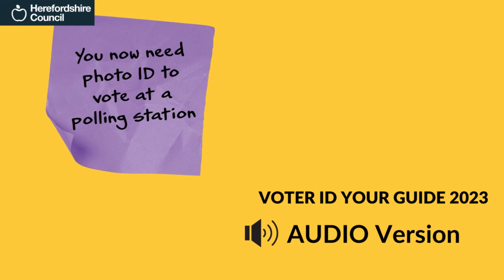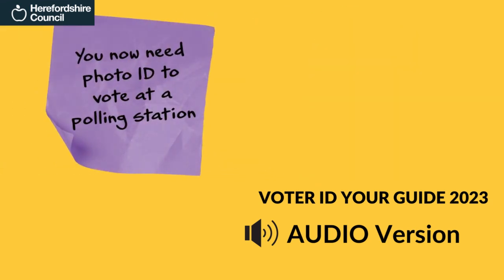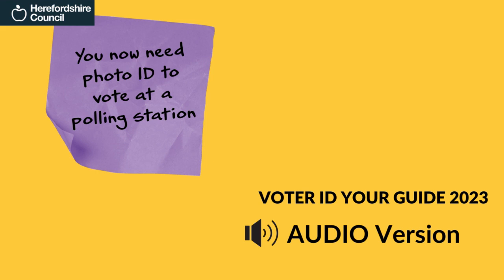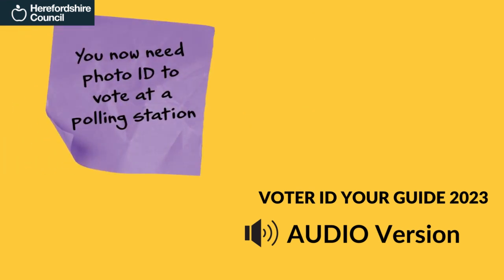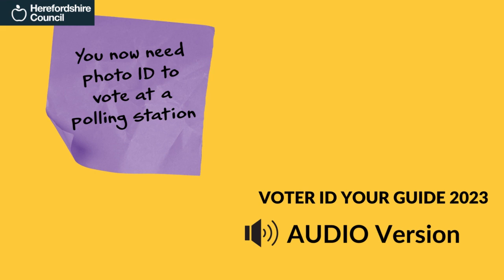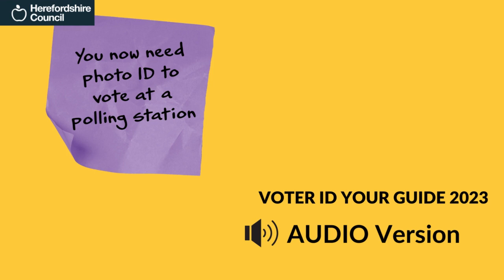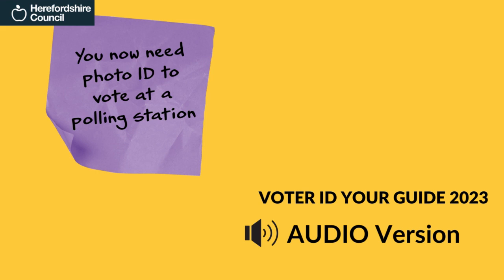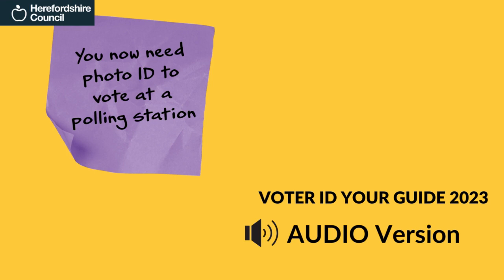AUDIO Version Voter ID Booklet 🎧📖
This is the audio version of the 2023 Voter ID booklet